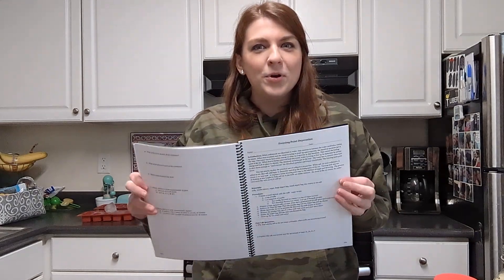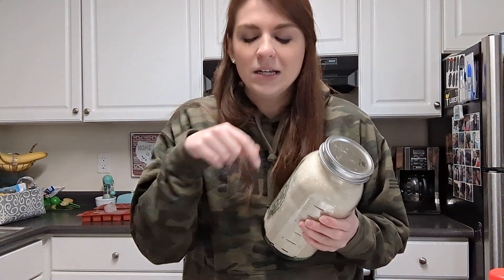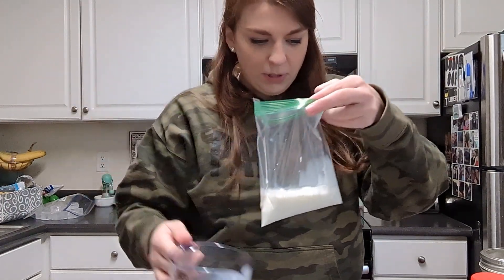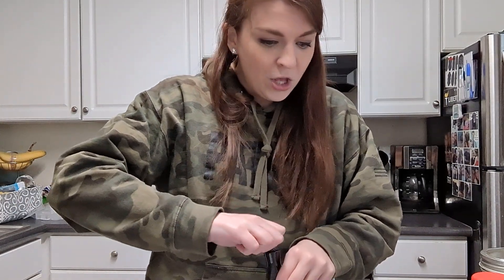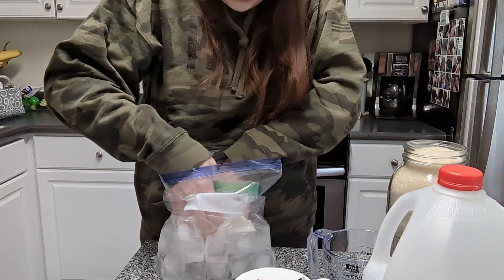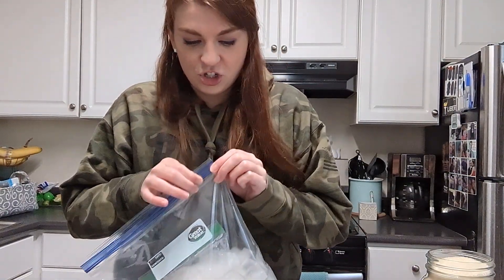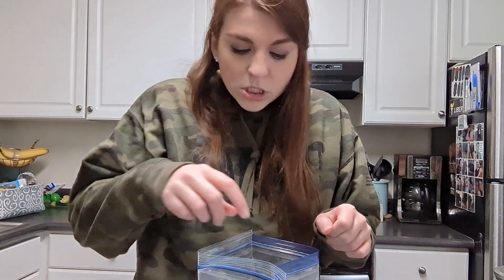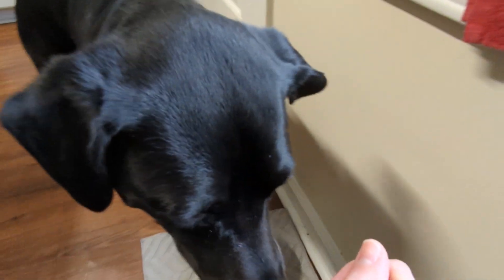Make Ice Cream in a Bag Using the Science of Freezing Point Depression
Lab: Using Freezing Point Depression to Make Ice Cream

Adding a salt to ice will drop the freezing point. Using some ziplock bags, ice and salt, I make ice cream in my kitchen without any fancy materials.

✨ Get the full year long lab book with this activity and 40 more